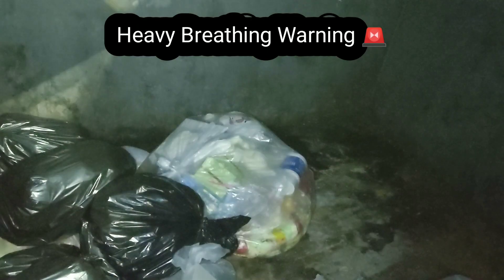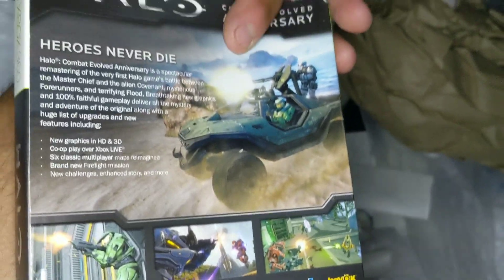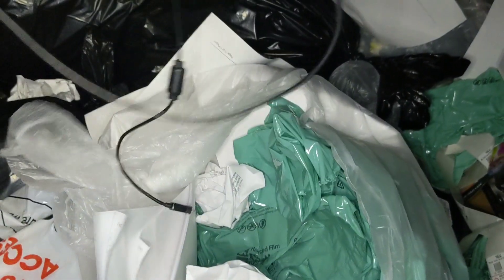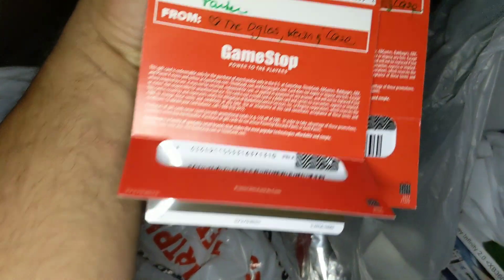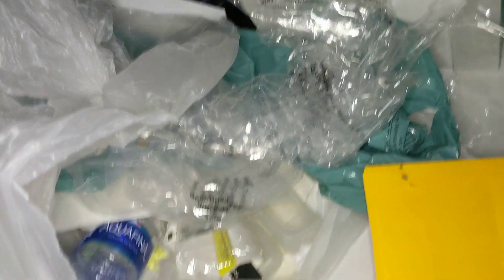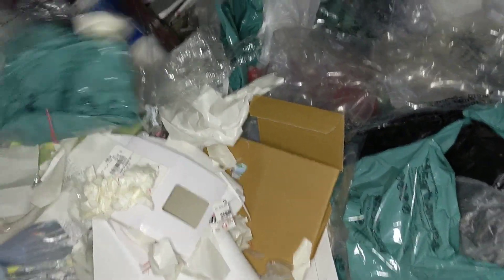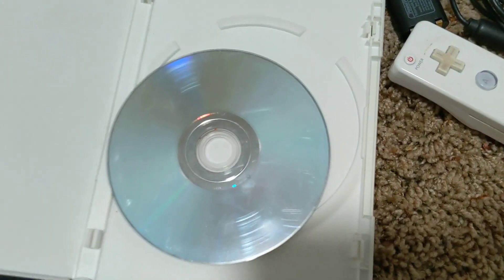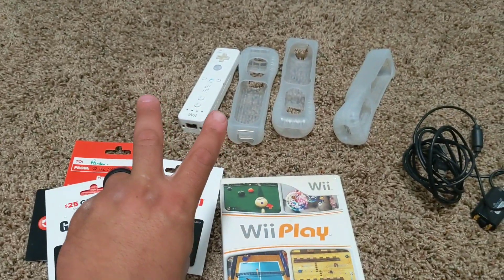Dumpster Diving At GameStop!! (Wii)Ep87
Dumpster diving at GameStop!!! Let's see what's in the dumpster!!!